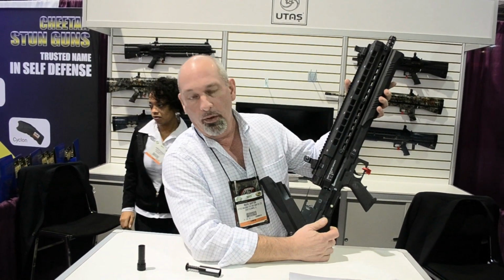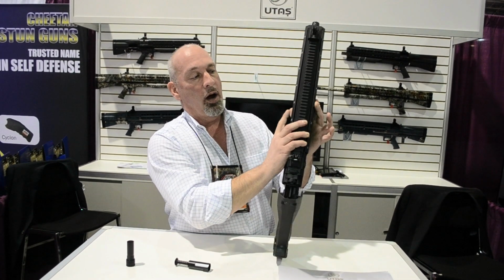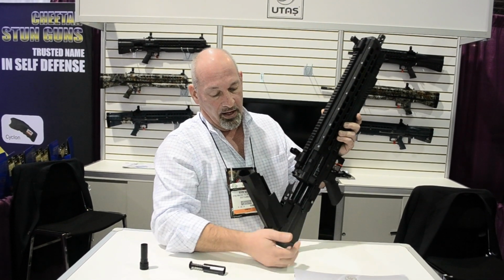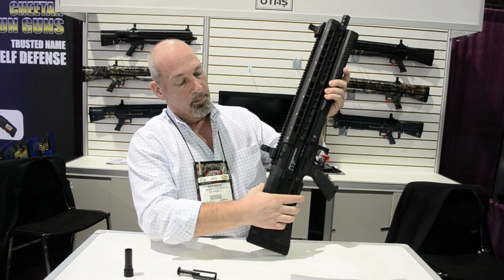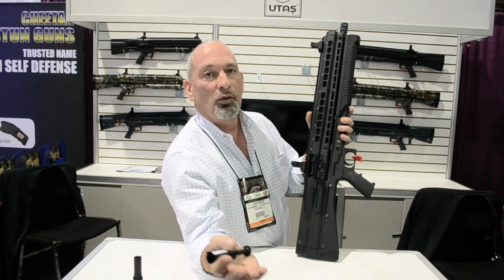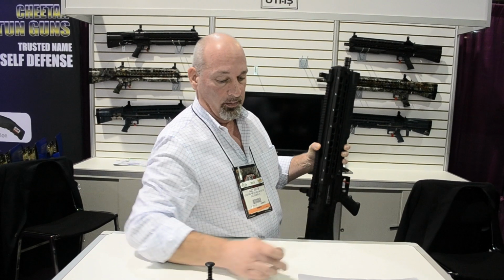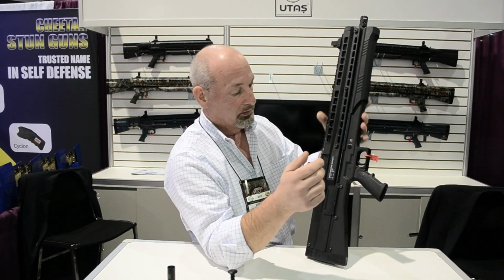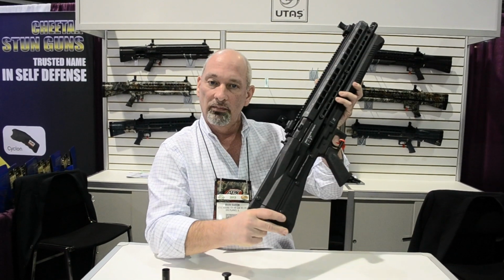Utas UTS-15 Tactical Shotgun - Shot Show 2013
Rockwell Arms at Shot Show 2013 with Mark from Utas.  Mark is showing off the UTS-15 tactical shotgun.  Visit Rockwell Arms to learn more and place a pre-order